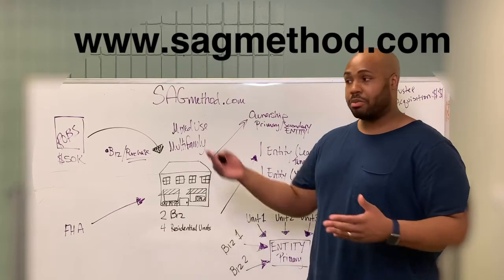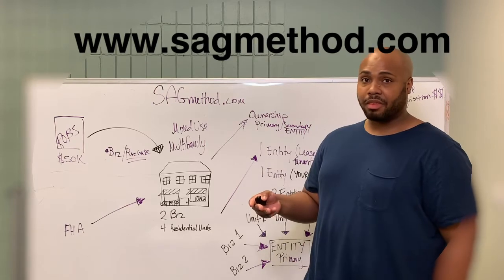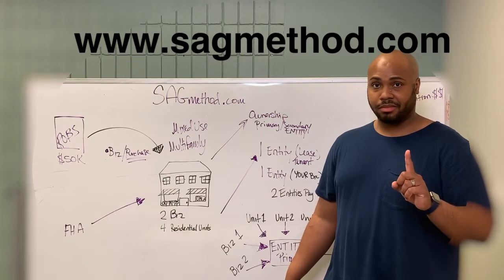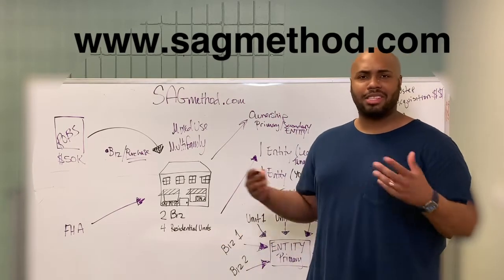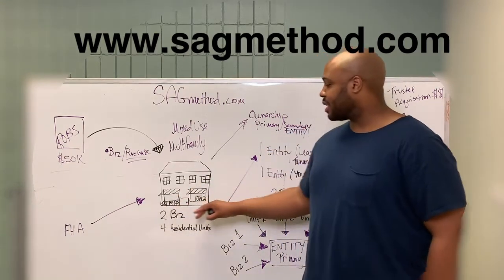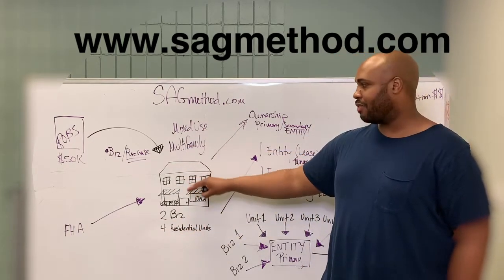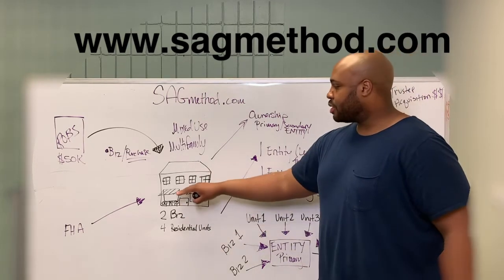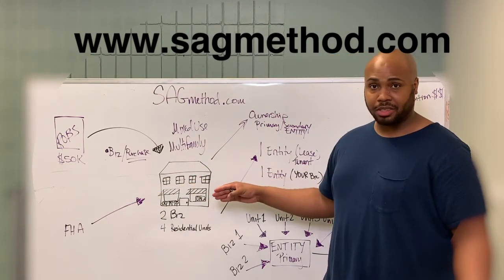Financial Model: 4Plex Acceleration